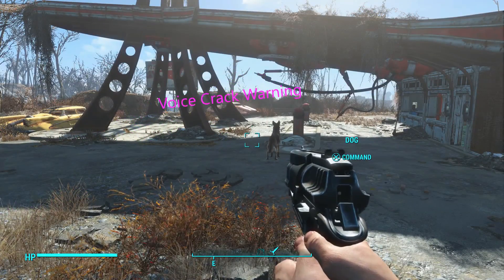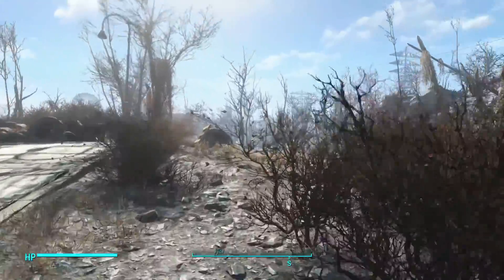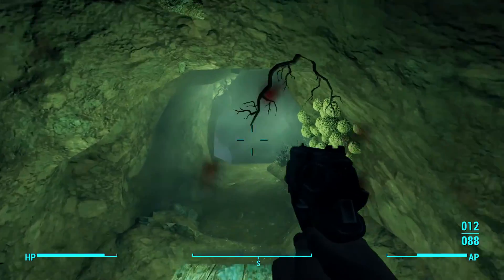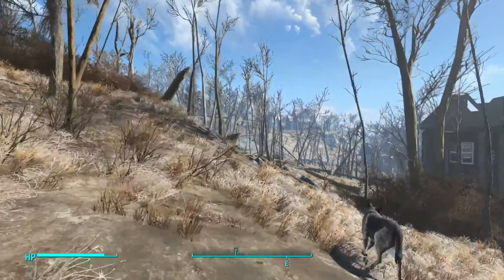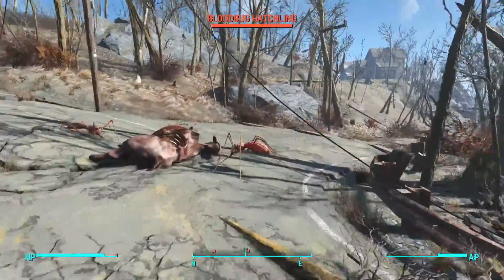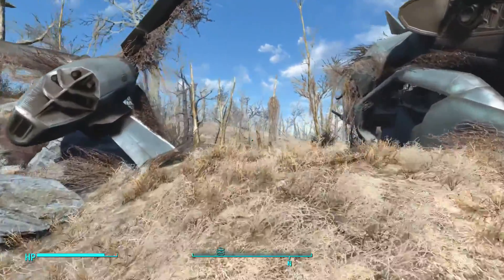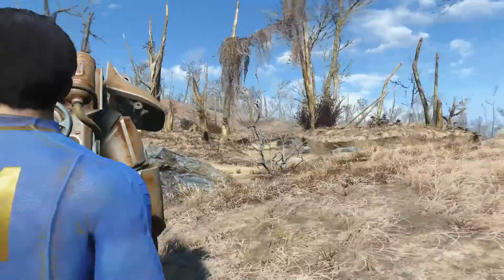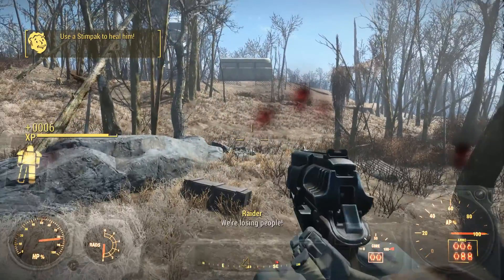Fallout 4 - How to Get Power Armor in 5 Minutes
This video shows you how to get your very own set of power armor in just 5 minutes. Doing this at the very start of the game could benefit you greatly.